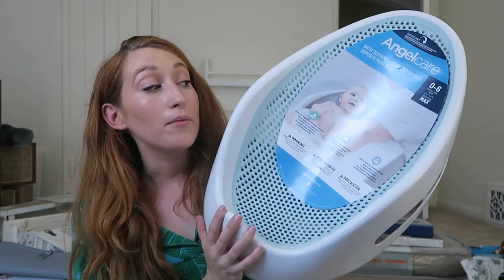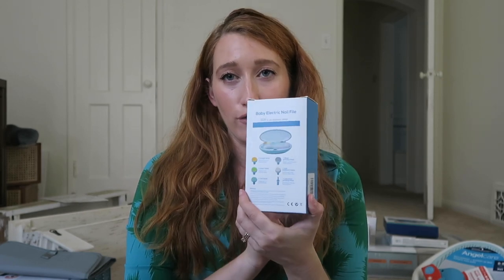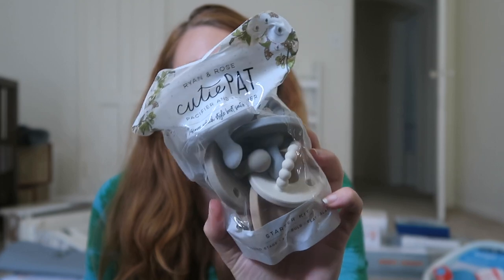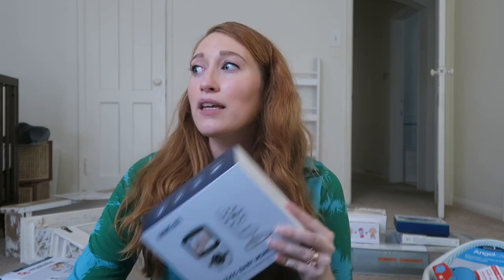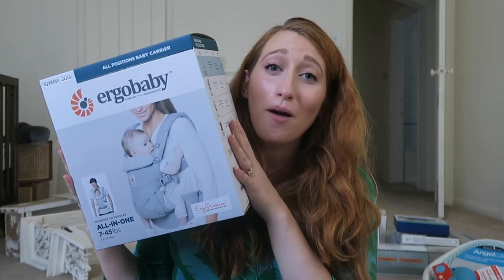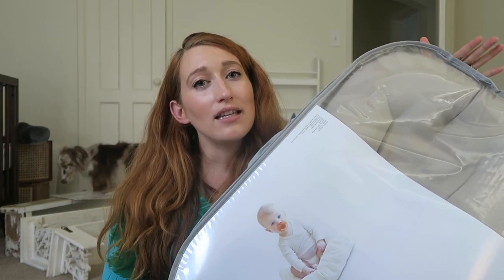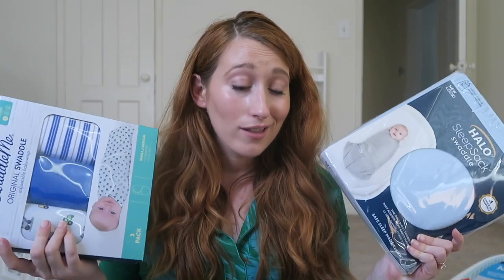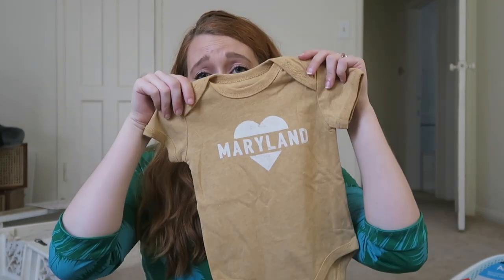AMAZON REGISTRY HAUL 2022 | first time mom, newborn must haves, & baby essentials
Sharing what I received off my baby registry to give you a guideline as to what to put on yours if you are feeling overwhelmed.

BABY REGISTRY:
Nuna Travel Stroller
Stroller Fan
Nuna Car Seat
Car Mirror
High Chair
Crib Mattress
Halo Bassinet
Snuggle Me Lounger
Hatch Sound Machine
Halo Sleep Sack
Swaddle Me
Magnetic Me Onesies
Video Monitor
Como Tomo Bottles
Angel Care Bath
Whale Spout Cover
Bath Kneeler + Organizer
Baby Thermometer
Frida Baby Nose, Nail, + Ear Picker:
Frida Baby Snot Sucker
Nail file
My Breast Friend
Ryan & Rose Pacifers
Beach Pail
Toy Organizer
Ergo Baby Holder
Fisher Price Sit Me Up Floor Seat